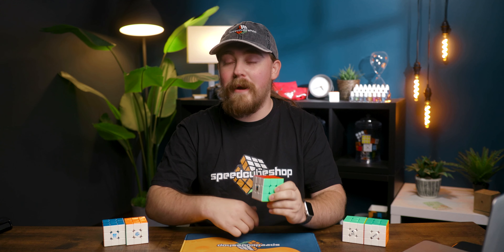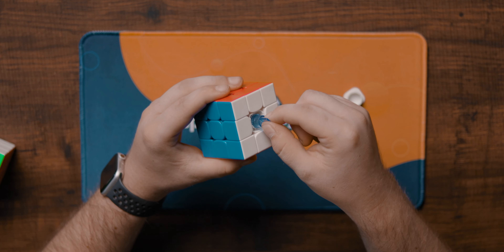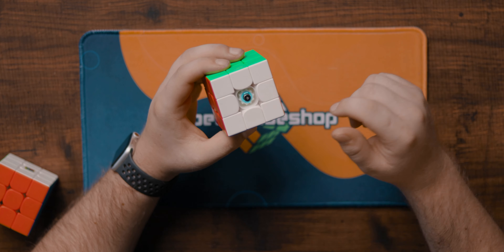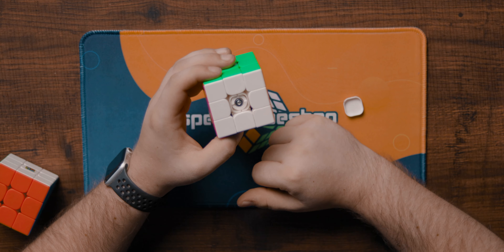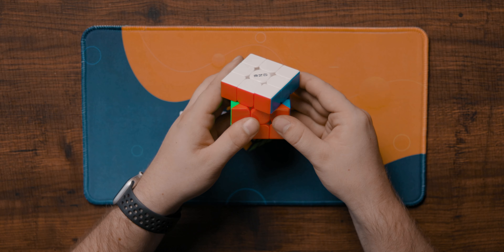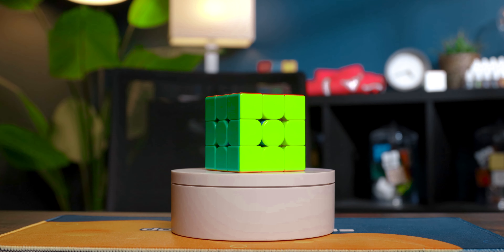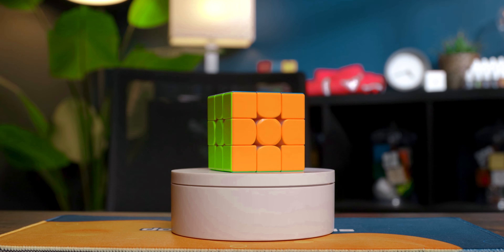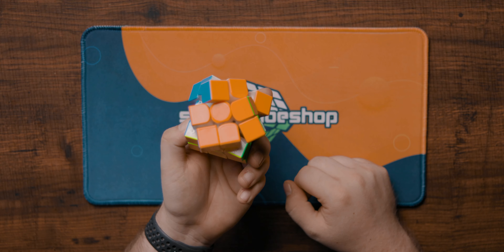The RS3 M 2020 3 Years Later